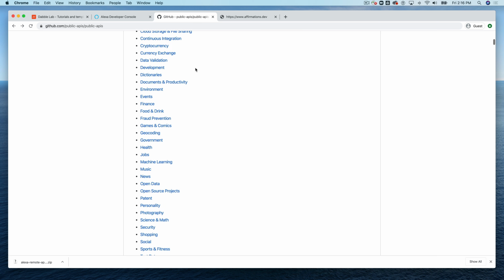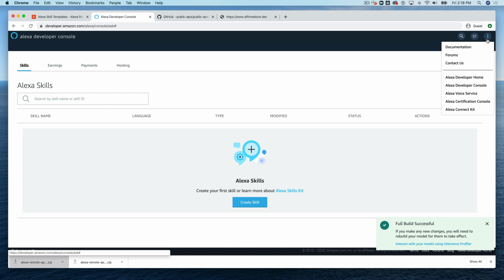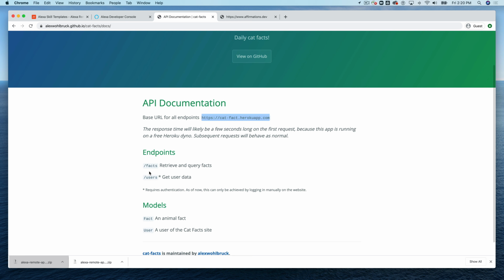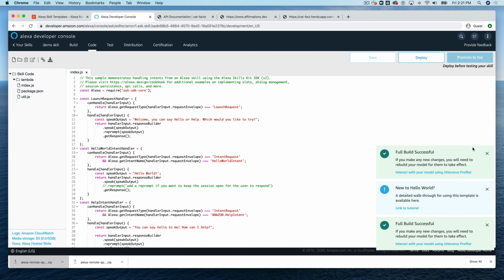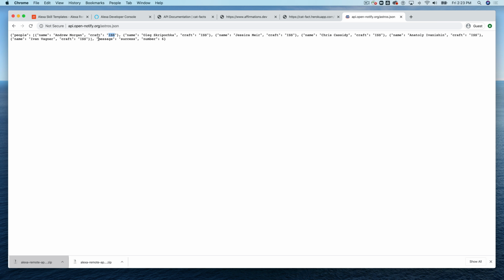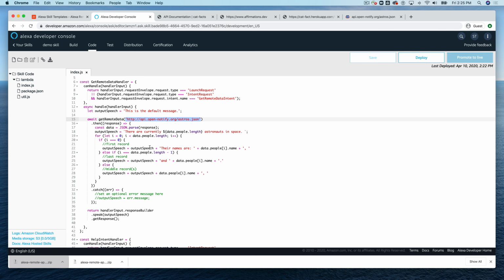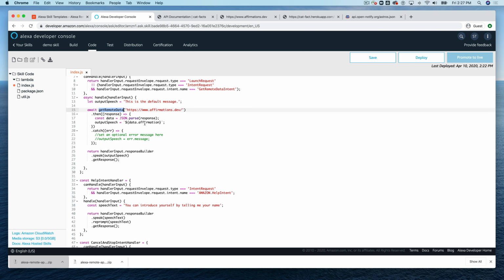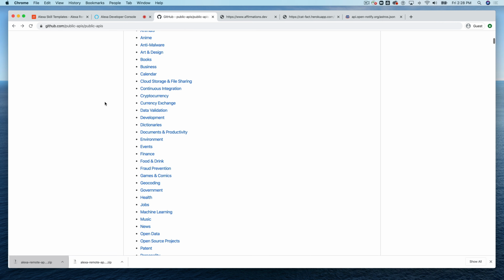Build Alexa Skills in Minutes with Open APIs - Dabble Lab #237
237: Looking for some Alexa skill ideas? There are hundreds of free public APIs with all sorts of interesting data just waiting to be turned into an Alexa skill. In this video, you'll learn where to find these APIs and how you can quickly create custom Alexa skills using them.